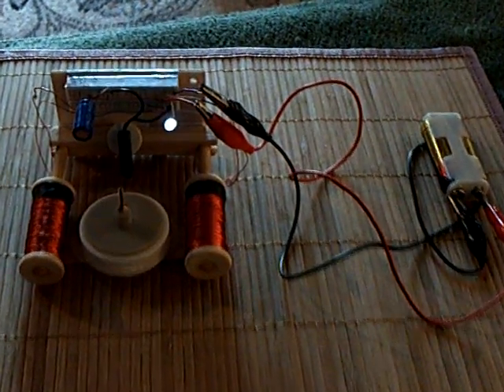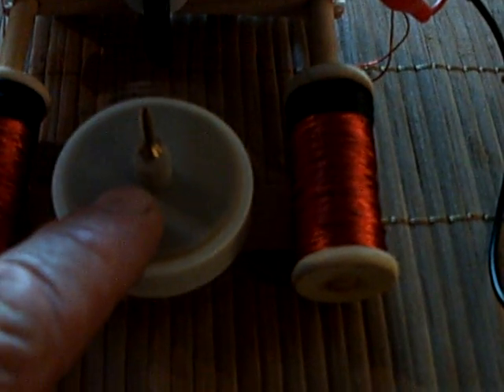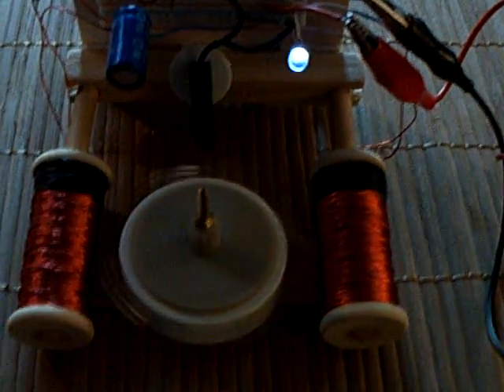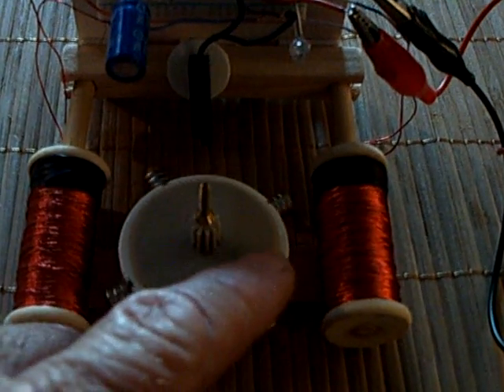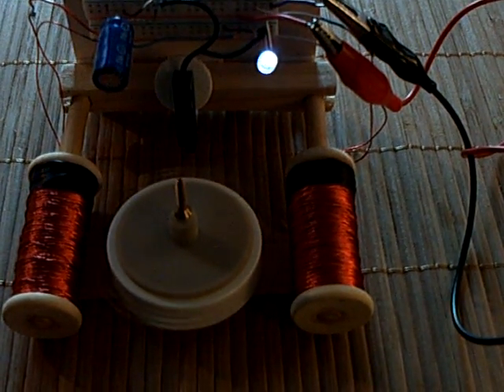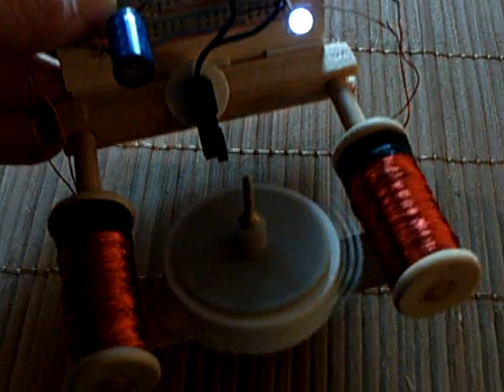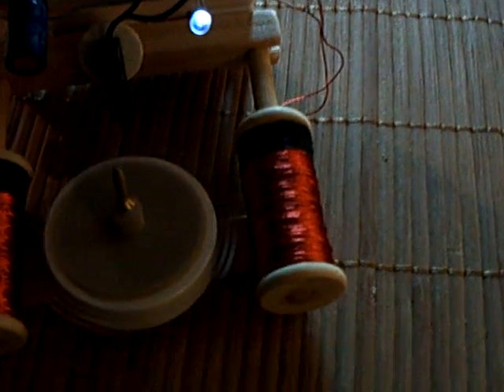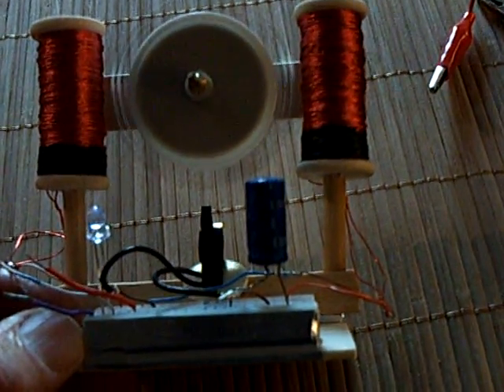JB's Zero Force Motor --- My Replication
This is my replication of John Bedini's 'Zero Force Motor'.   This is a dc electric pulse motor design that I had not built before.  What is different is that the permanent magnet rotor is triggered when the rotor magnets are in the middle of long stater coils which do not face the rotor.